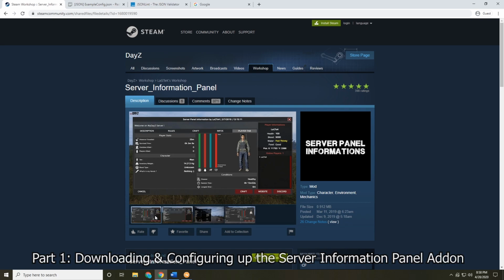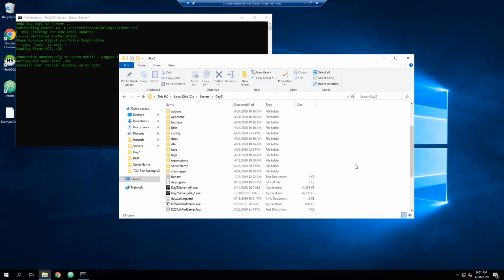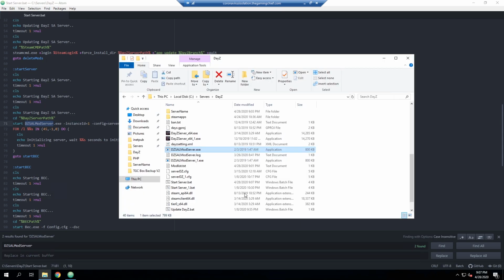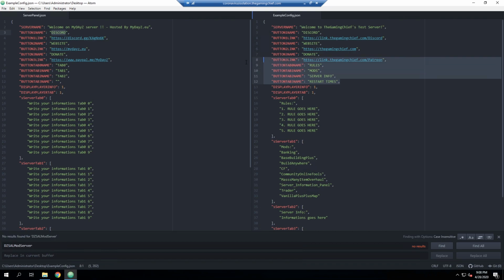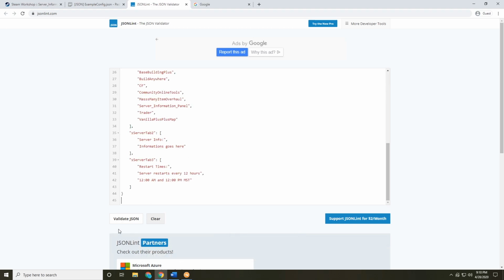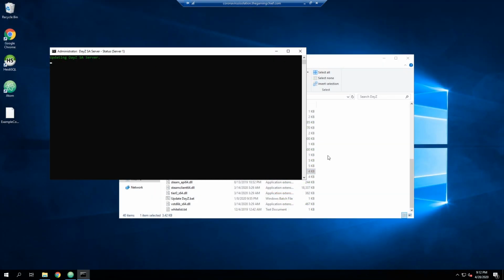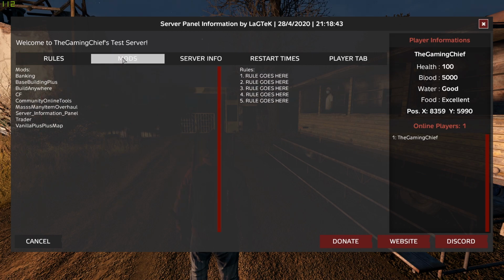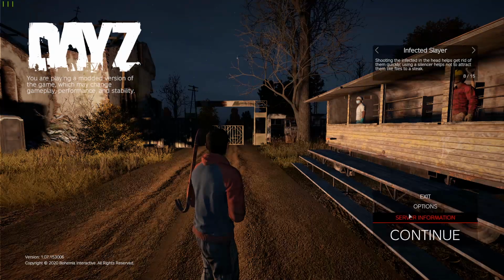How to add & configure the Server Information Panel addon to your DayZ Standalone Server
Hey everyone, TheGamingChief here. Today I am going to be doing a video on how to add and configure the Server Information Panel addon to your DayZ Standalone Server!

Joining my Discord server allows you to DM me, there is also a channel for general support where myself or others can help resolve any issues you may be having.

Timestamps:
Part 1 – Downloading & Configuring up the Server Information Panel Addon: 0:32 – 6:50
Part 2 – In-Game Testing: 6:51 – 9:20
Part 3 – Conclusion: 9:21 – 10:25